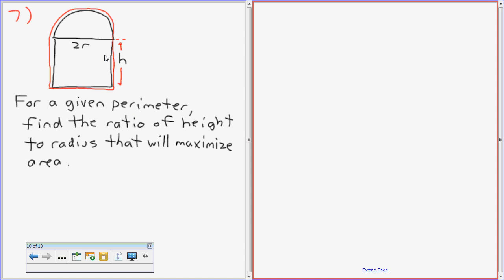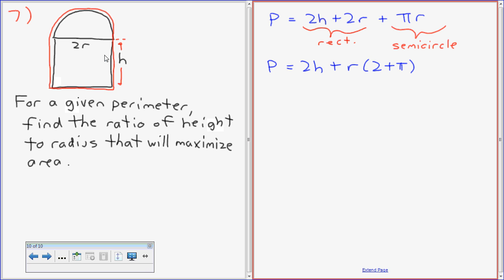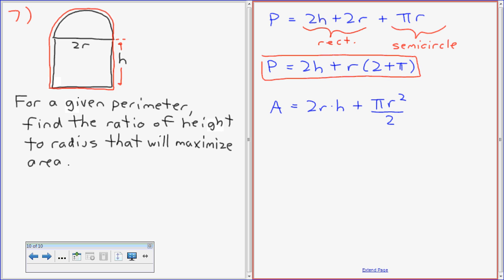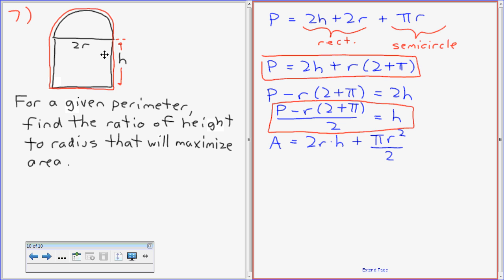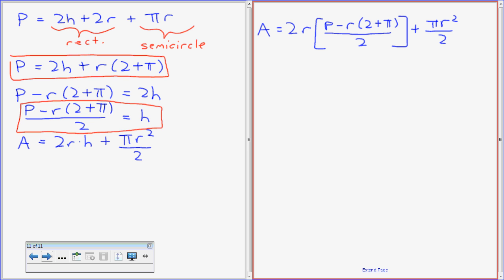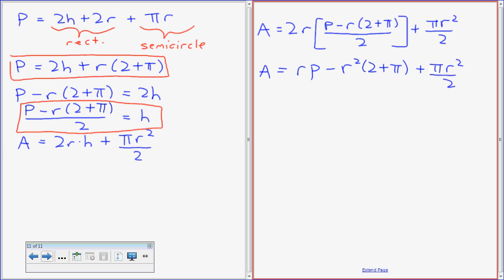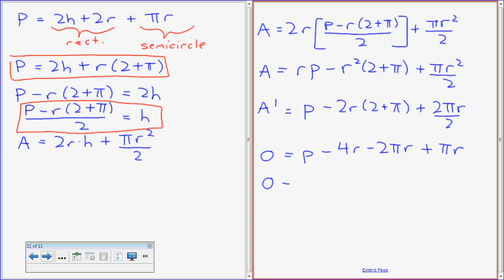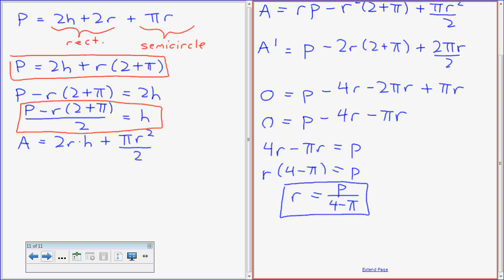MCV4U May11 Part 2